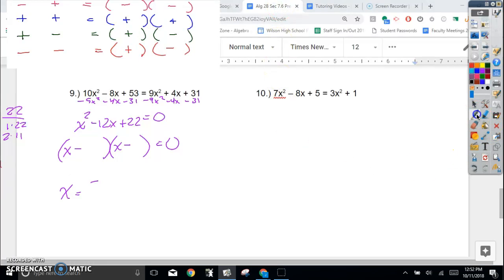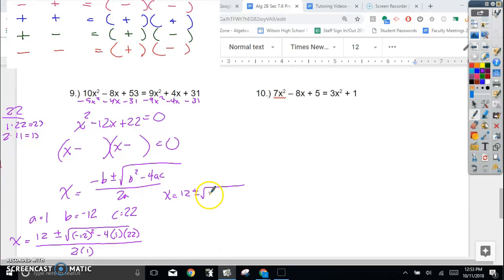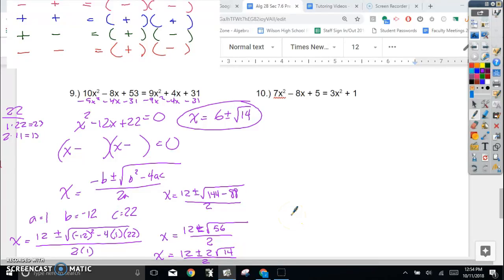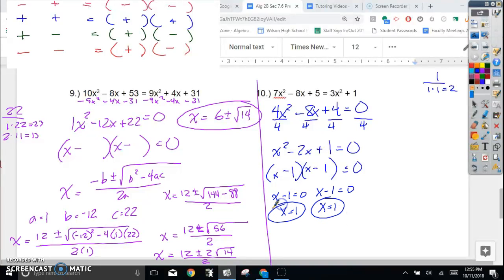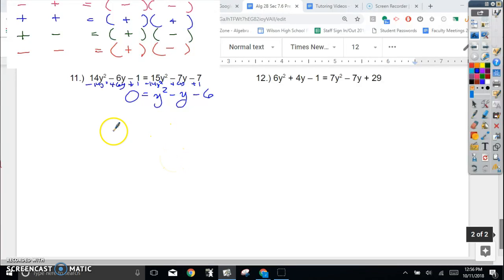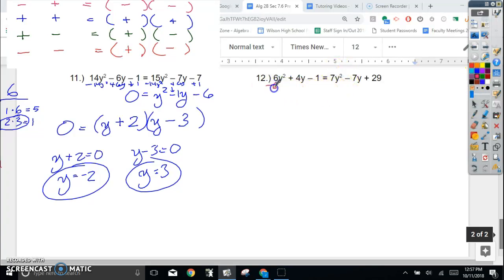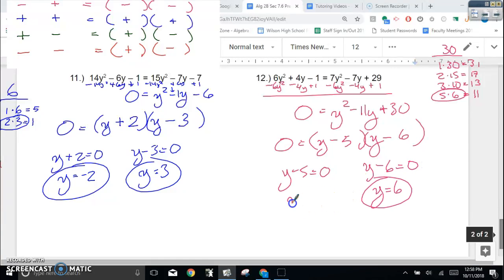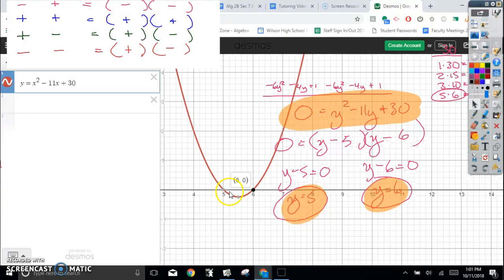Algebra 2B 7.6 PartB Second Video